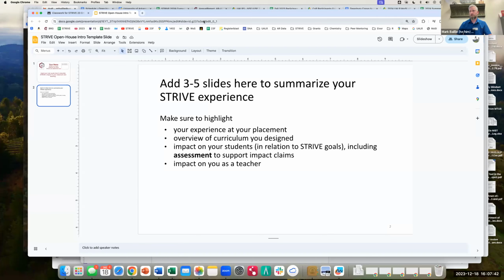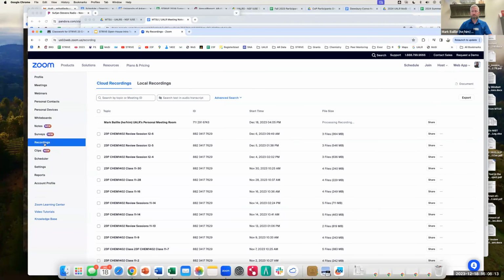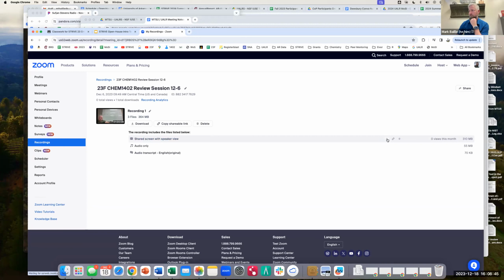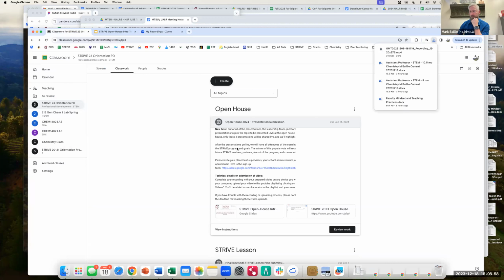STRIVE Video Tutorial 2023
Here is a little video tutorial on how to create your open house competition video! I hope this helps.